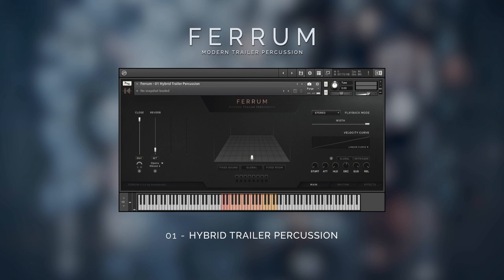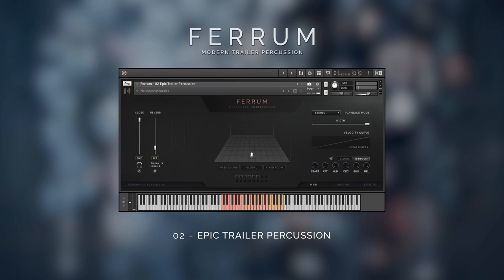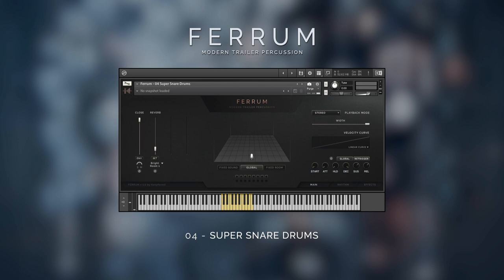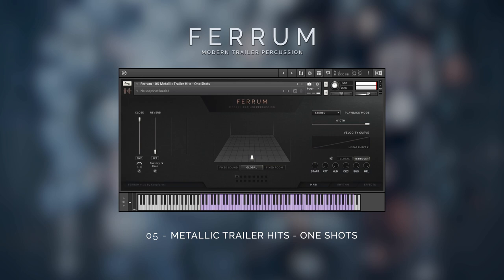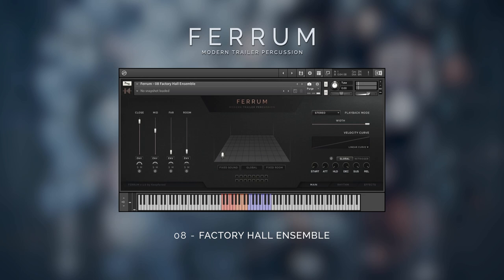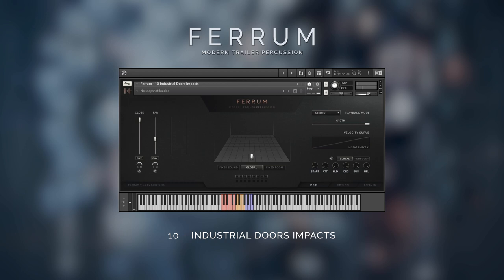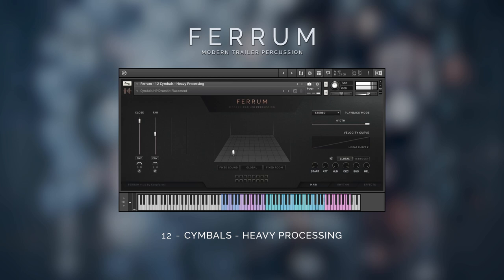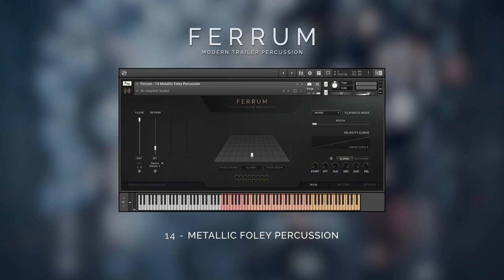FERRUM: MODERN TRAILER PERCUSSION - PATCHES QUICK WALKTHROUGH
Keepforest’s FERRUM, produced by Vladislav Martirosov and Arseni Khodzin, is a modern trailer percussion powerhouse with a huge variety of cinematic percussion from epic and massive cinematic hits, punches, anvils, door impacts to cymbals, bells, tiny metals, and metallic foley.

00:00 - Hybrid Trailer Percussion
00:38 - Epic Trailer Percussion
01:09 - Organic Massive Ensemble
01:39 - Super Snare Drums
02:18 - Metallic Trailer Hits - One-Shots
02:43 - Metallic Trailer Hits - Playable
03:11 - Metallic Trailer Punches
03:31 - Factory Hall Ensemble
04:05 - Anvils Strikes Ensemble
04:24 - Industrial Doors Impacts
04:53 - Cymbals - Light Processing
05:19 - Cymbals - Heavy Processing
05:38 - Bells & Shakers
06:08 - Metallic Foley Percussion
06:39 - Various Metals - All In One
07:46 - Various Metals - Universal
08:29 - Various Metals - High Ringing
09:23 - Various Metals - Mid Ringing
10:10 - Various Metals - Tick-Tocks
10:34 - Various Metals - Muted
11:13 - Various Metals - Percussive
11:36 - Various Metals - Specific
12:03 - Various Metals - Low-Mid

Features included:
- Built-in Step Sequencer to make creating complex rhythms easier than ever;
- Stage Placement module which can work independently for each note;
- Multiple Playback Modes including Doubling and Ensemble;
- Convenient Effects Rack for quick sound processing inside the instrument;
- Dozens of Snapshots to unleash the full creative potential.

The Full Edition includes 23 patches with a total of 550 notes, each of which has up to 16 round robins with several mic positions as well as velocity layers resulting in thousands of unique hand-crafted samples of the highest quality.